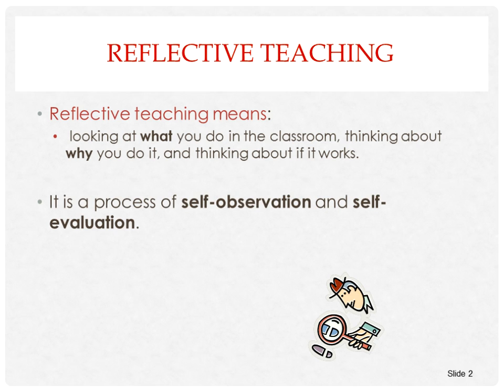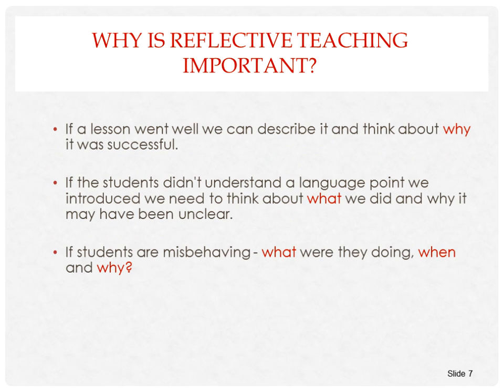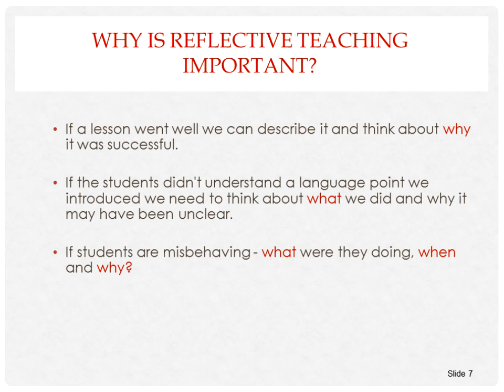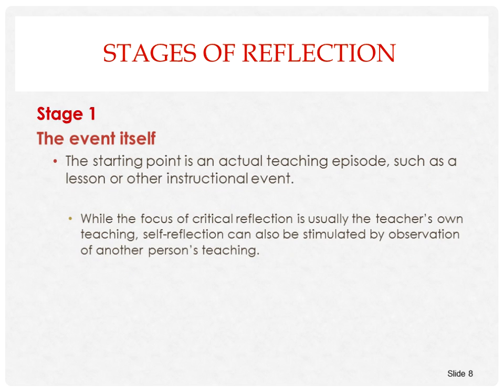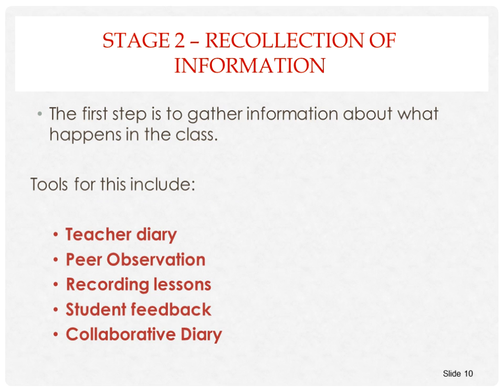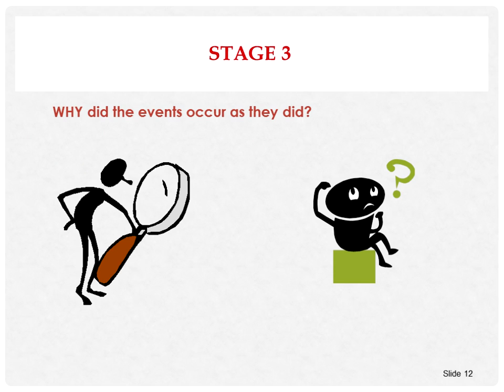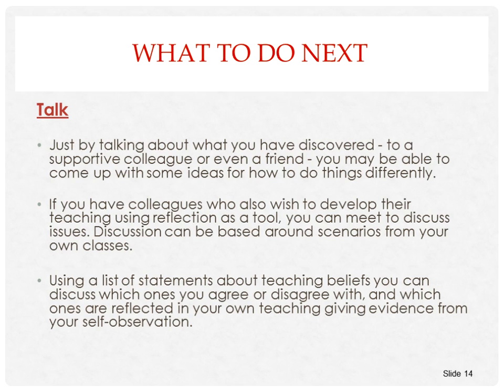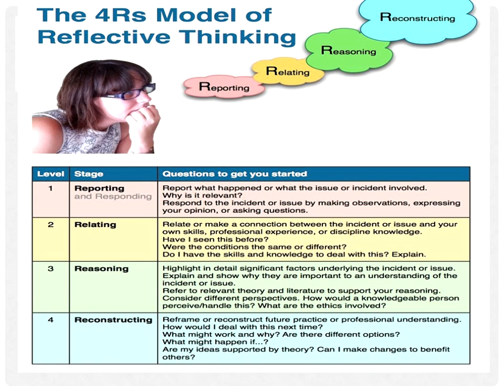Reflective Practice Online Lecture by Dr Brendon Hyndman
Week 5 Reflective Practice